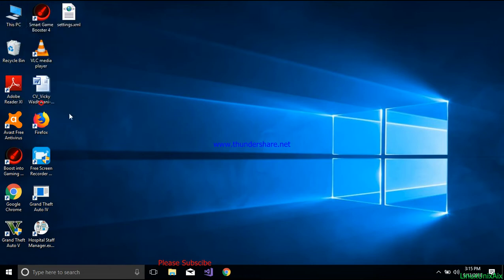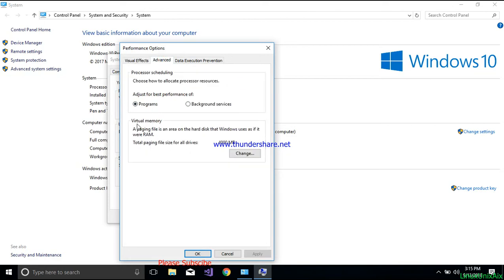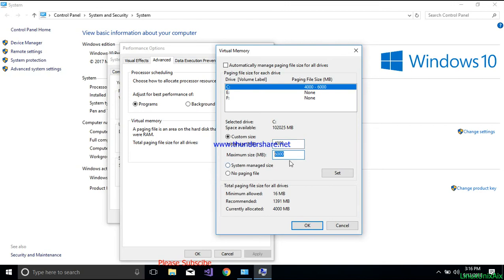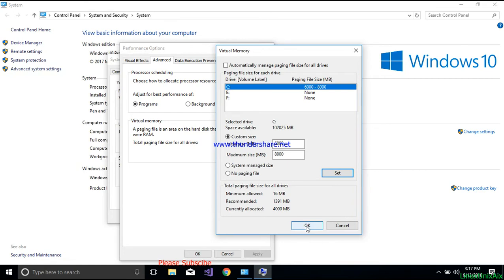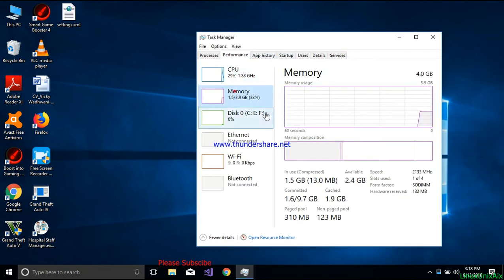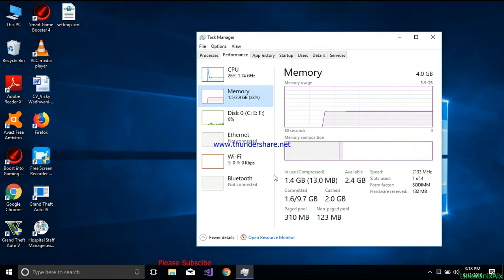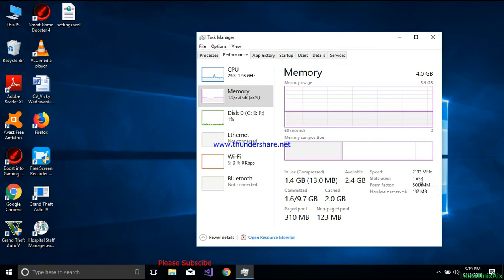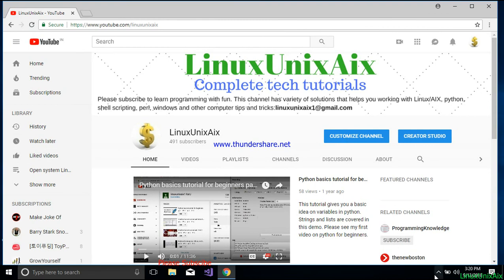How to increase RAM in Windows for free | Increase virtual memory | Improve system performance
In this tutorial, I will show you how to increase RAM in your system virtually. We can use paging file area in hard disk space as if it were RAM to improve system's performance.